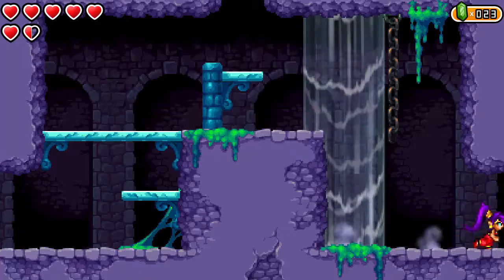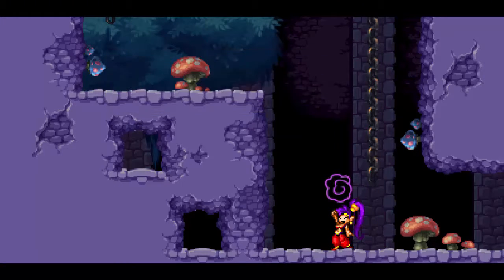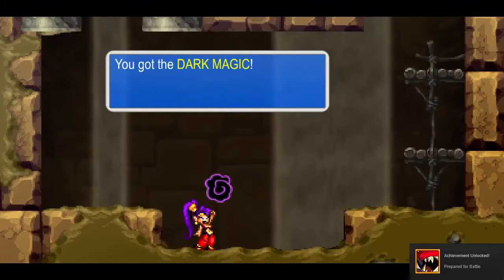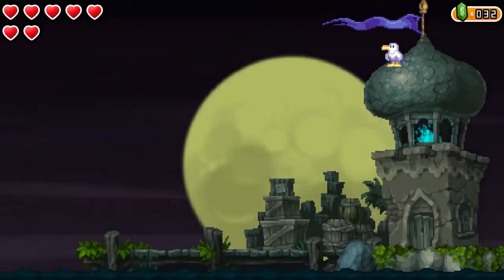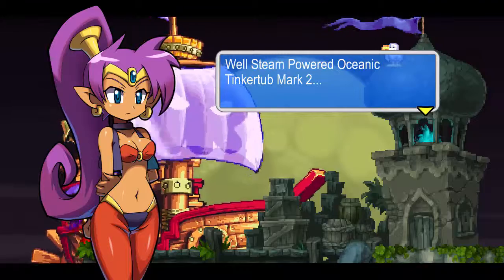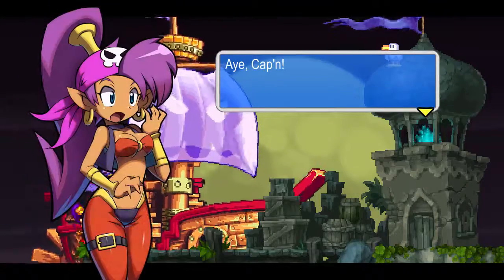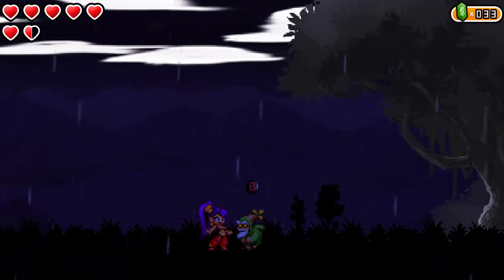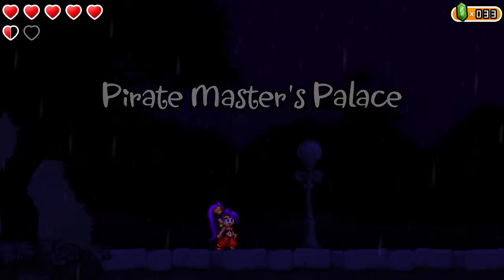Shantae and the Pirate's Curse ep 33 Prepared for Battle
With the last two cacklebats gathered we head to the Lonely Grave.  The Pirate Master has risen from his grave to attack us and Risky is taken captive.  We must head to The Pirate Master's Palace, formerly Sequin Palace.  What awaits us inside?